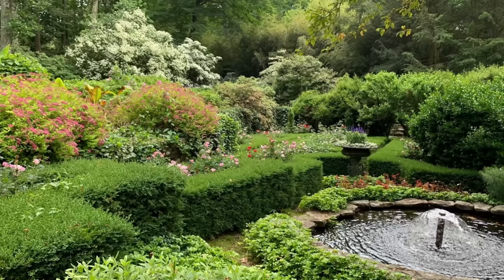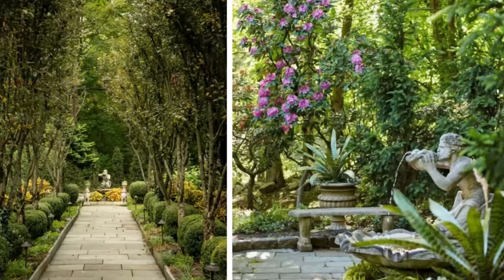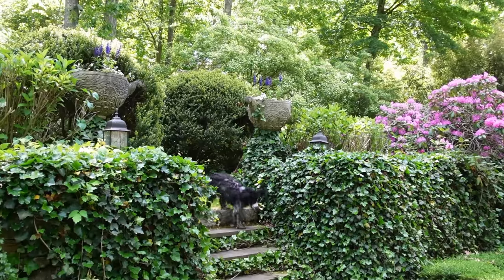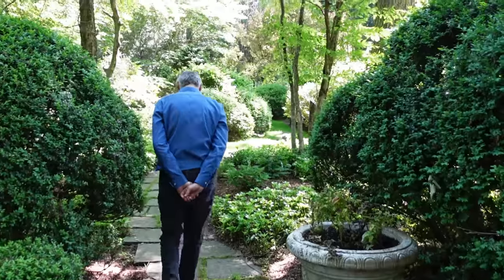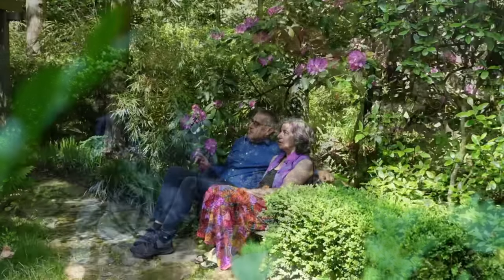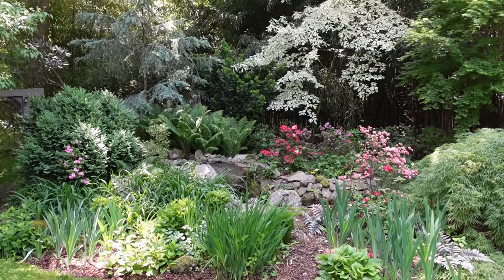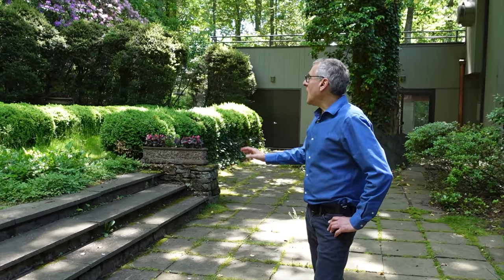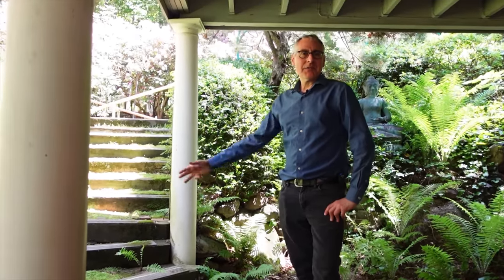BLAU House and Gardens - Magnificent Garden TOUR!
Tax deductible contributions to the Blau House & Gardens, a nonprofit 501 c 3 public charity, on their website. Just go to the “Support” page:

What a garden tour! Robert and Emily, who are the stewards of Blau House and Gardens, graciously agreed to show us their magnificent garden. Blau garden was in private ownership since it's creation, and now we have a chance to peak inside this mature 2 acres space. Enjoy!

Facebook private group: Olga Carmody-gardening club.

If you would like to support Olga's channel:
- you can leave a message, Olga reads them all :)

If you feel like you would like to peek behind the scenes of Olga Carmody channel, you are welcome to join the club right here: